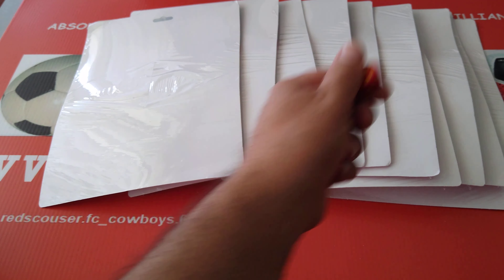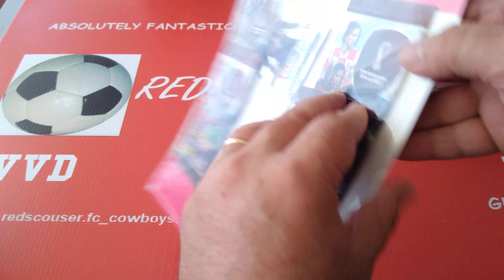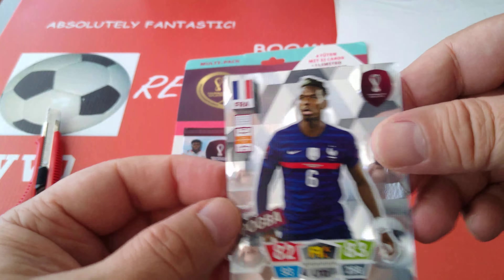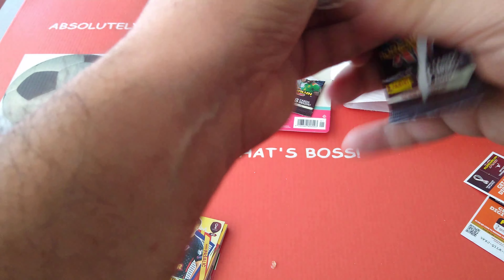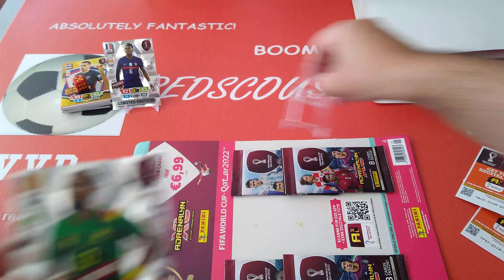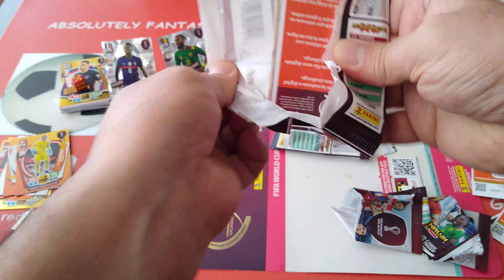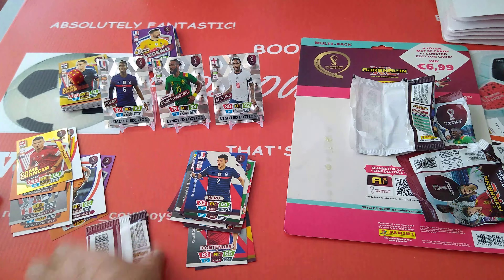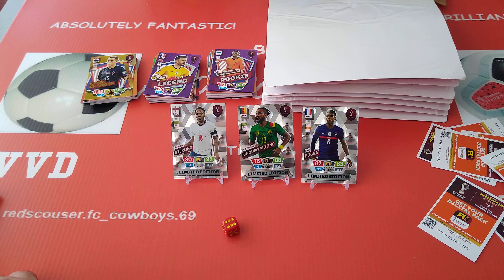**WORLD CUP SPECIAL COUNTDOWN **PANINI ADRENALYN XL WC 2022 ***3 GERMAN MULTI PACKS/3 LE CARDS***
World Cup is coming soon in November and what is better than to review some Panini AXL products from now until the 20th.

Once or twice a week I will showcase something different from the collection.